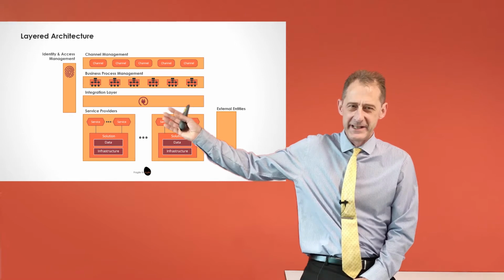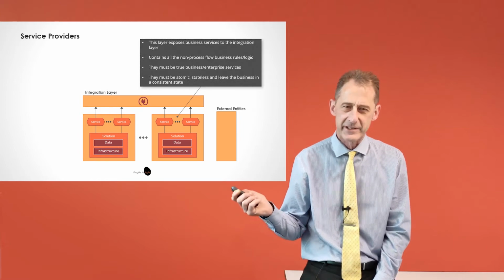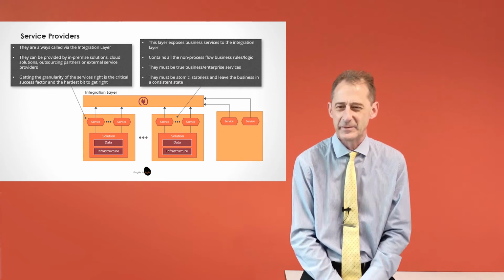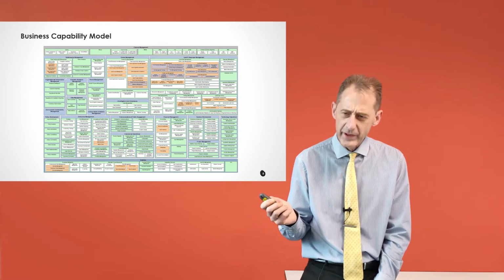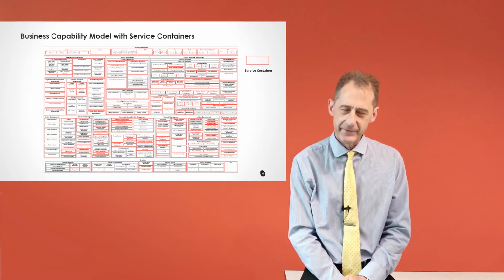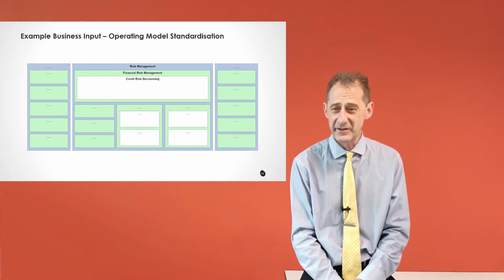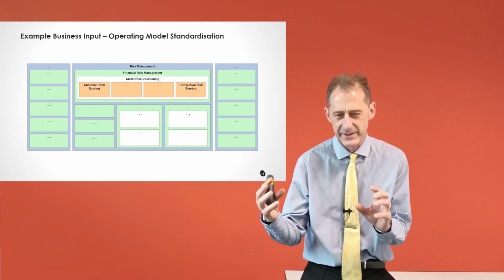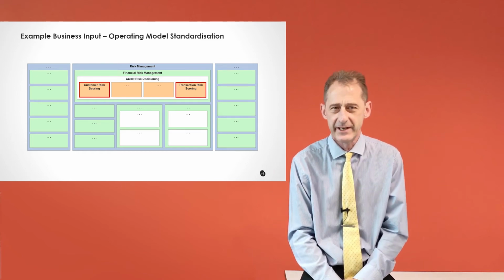Anatomy of a Digitally Transformed Organisation - Part 6 - Service Providers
In our 6th installment of this series, Glenn Smyth details the Service Providers layer and how they are integrated into the architecture of a Digitally Transformed Organisation.